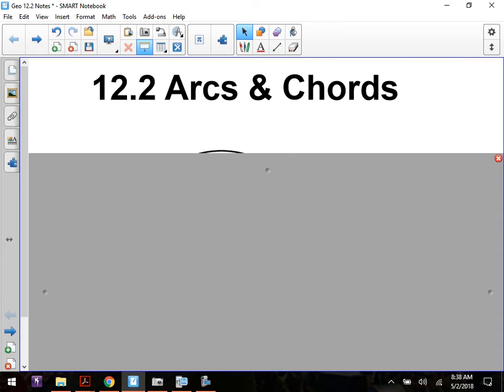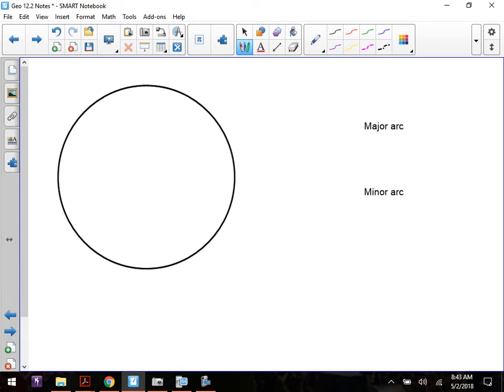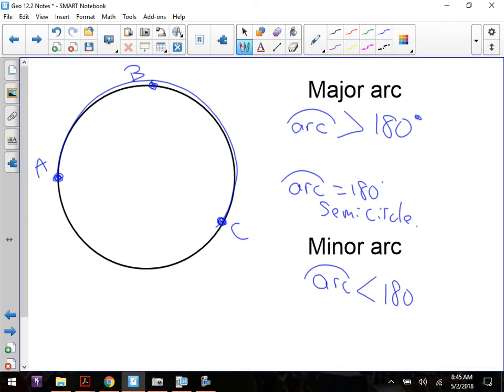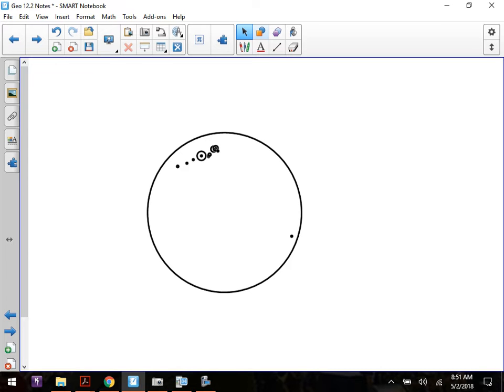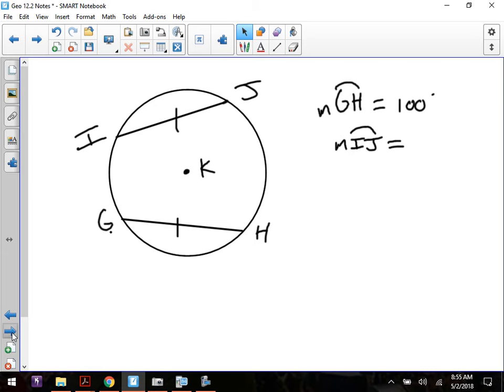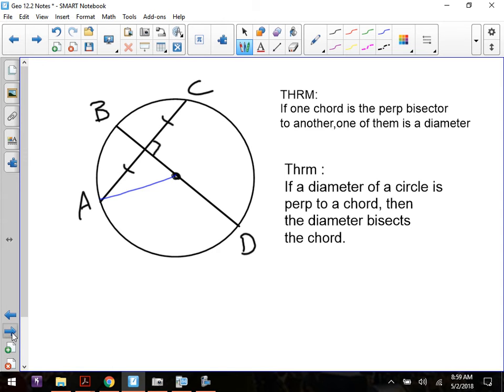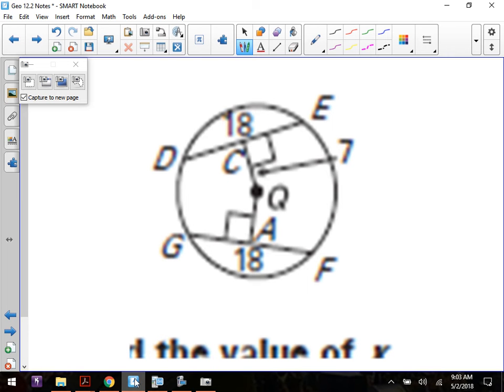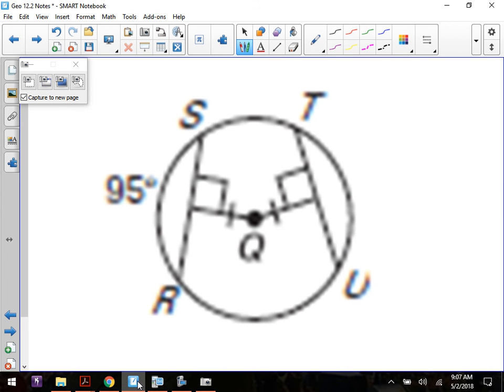May02 12 2 day 1 p2